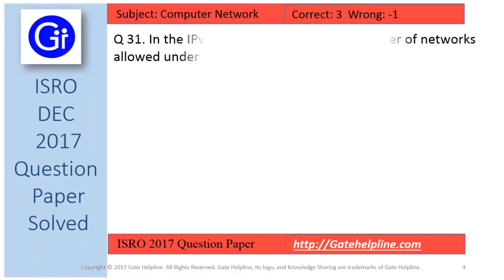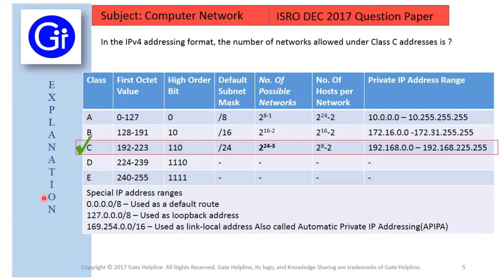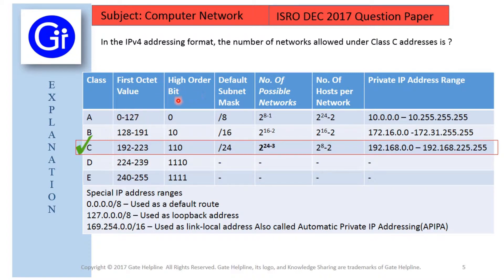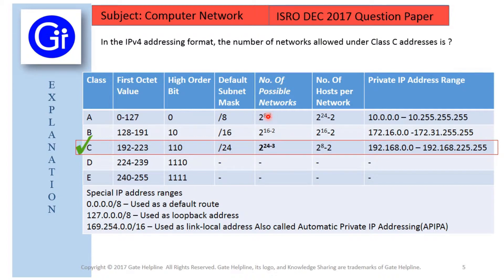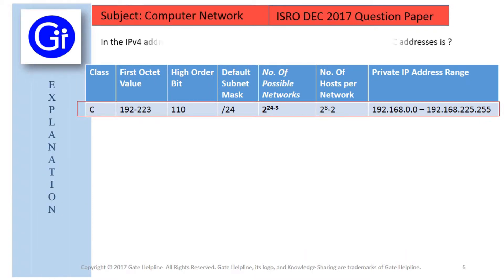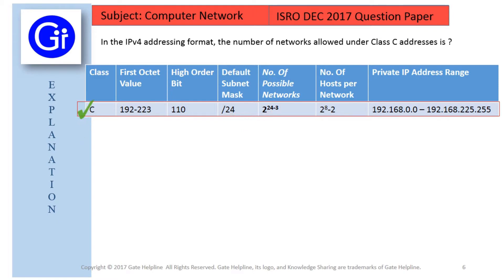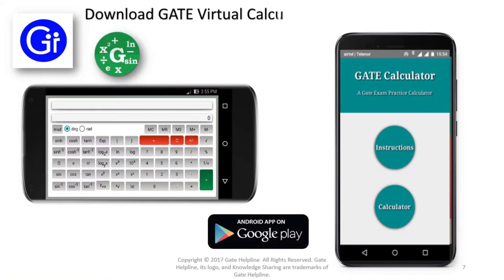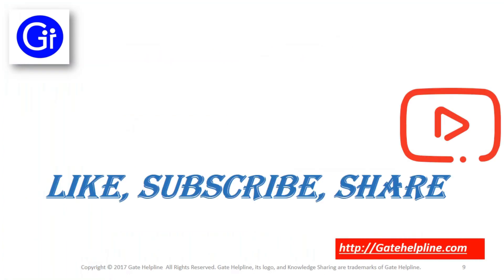ISRO DEC 2017 Q31 In the IPv4 addressing format, the number of networks allowed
Q 31. In the IPv4 addressing format, the number of networks allowed under Class C addresses is

(a) 220
(b) 224
(d) 221